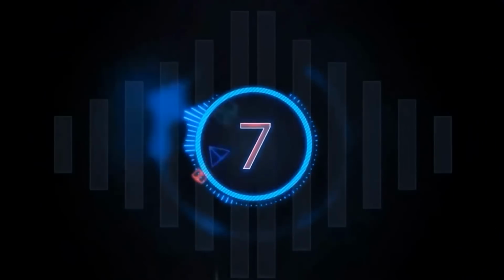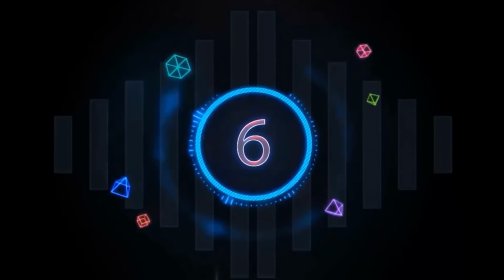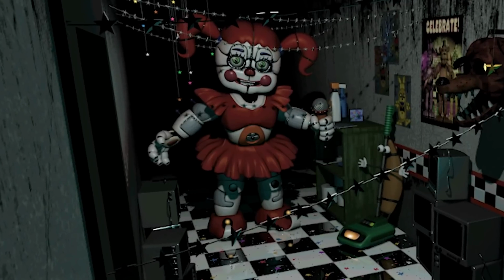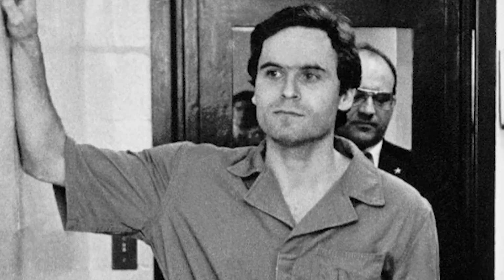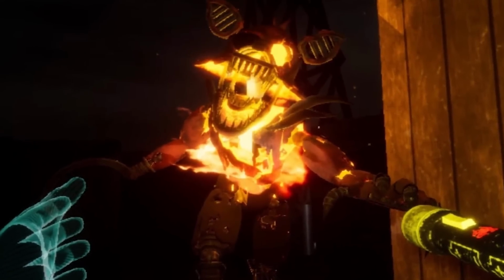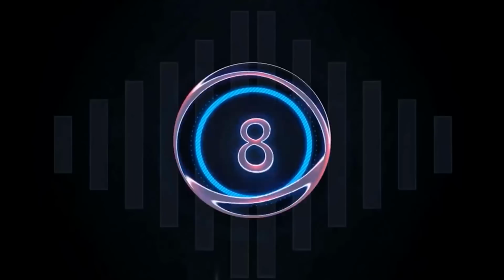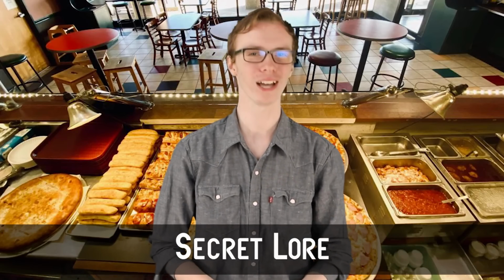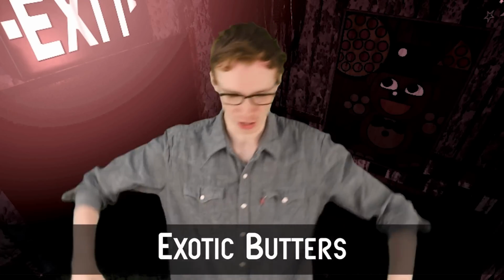FNAF Would Suck If It Was Real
Five Nights At Freddy's or FNAF has a huge fan following that extends beyond just the video games themselves. There is also lots of lore, just who is the purple guy? This horror game has spawned it's own fair share of theories about the upcoming FNAF Would Suck If It Was Real! Check out the FNAF Would Suck If It Was Real here on Top 10 Gaming Elite!